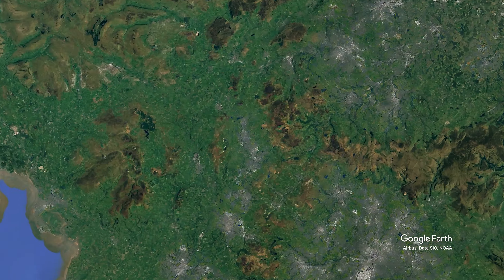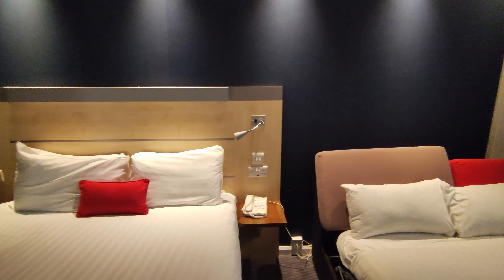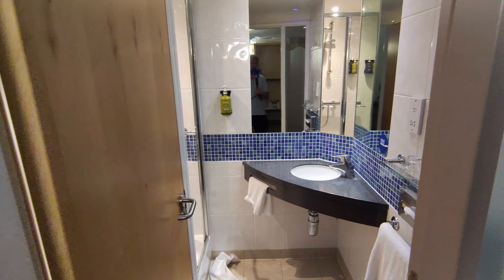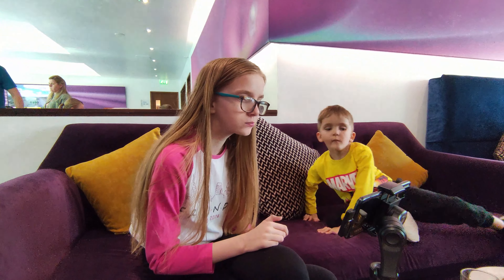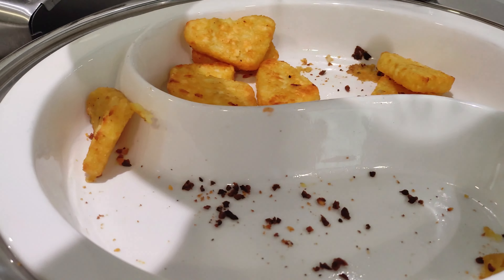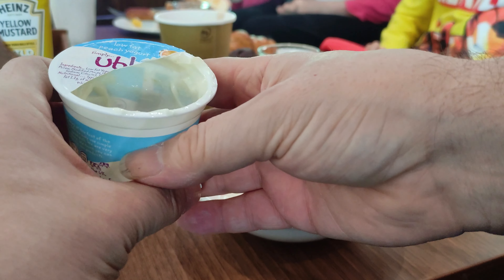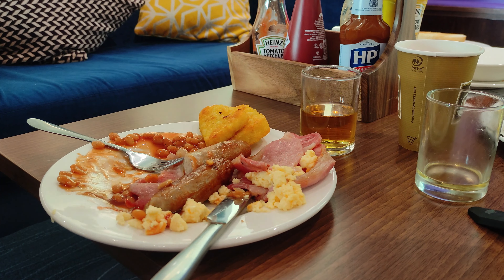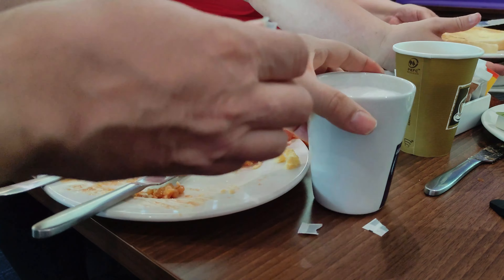Is Spending A Night In Burnley's Holiday Inn Express Actually Worth It?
Planning a family getaway to Burnley? Look no further than the Holiday Inn Express! In this video, I take you on a tour of their comfortable and practical rooms. You'll find a plush bed perfect for a good night's sleep, and a handy sofa that folds out into another bed – ideal for families! Plus, forgetfulness is no problem – the hotel offers essentials like toothbrushes and razors at reception, just in case you leave something behind.

When it comes to breakfast, the Holiday Inn Express won't disappoint. Fuel up for your Burnley adventures with their delicious buffet spread. They've got all the classic English breakfast offerings: sausages, bacon, hash browns, eggs, and beans. But if you're craving something lighter, there's also a selection of cereal, toast, yoghurt, and fresh fruit. Top it all off with a glass of apple or orange juice, or a cup of tea or coffee. And the best part? They encourage you to go back for seconds – or even thirds! – to ensure everyone leaves satisfied.

While the Holiday Inn Express might be designed primarily for shorter stays, it's absolutely family-friendly. We had a fantastic stay, and the varied breakfast options ensured everyone in our family found something they enjoyed. It's important to note that this location focuses on the essentials, so you won't find any additional facilities like a pool or gym.

Considering a stay at the Burnley Holiday Inn Express? This video offers a sneak peek inside the hotel and helps you decide if it's the perfect fit for your family trip!